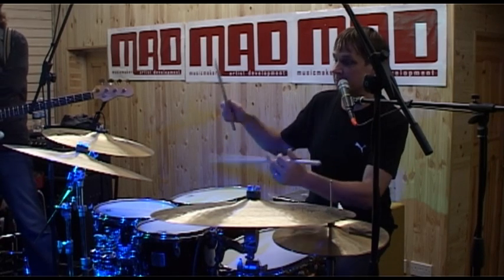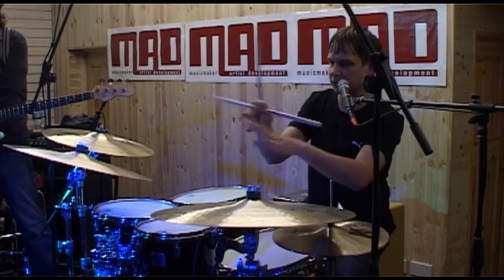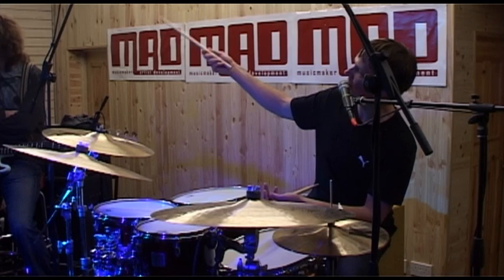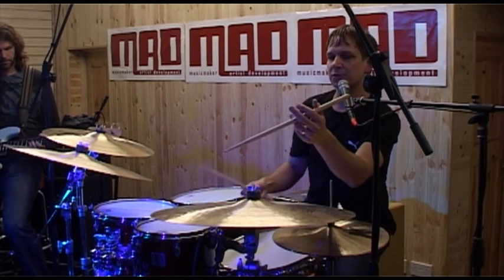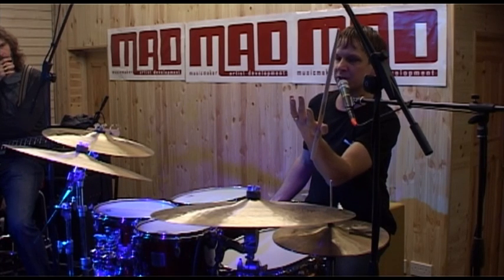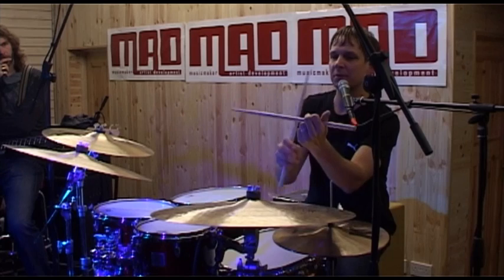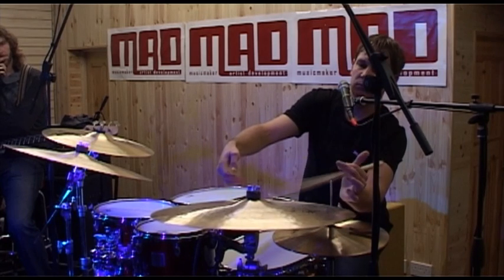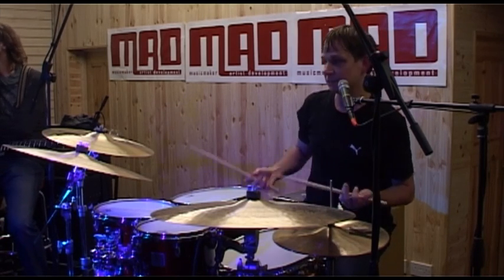Keith Carlock - Stick Technique